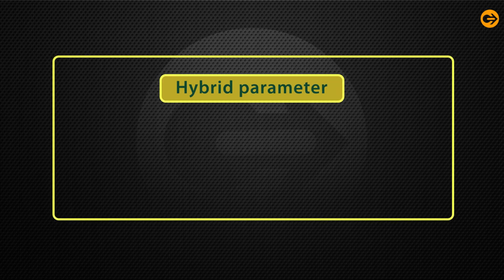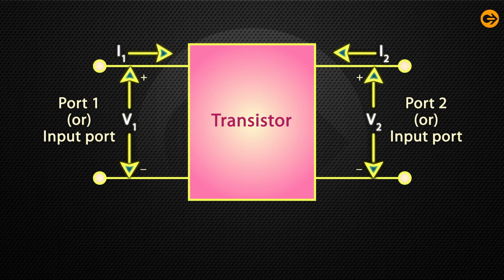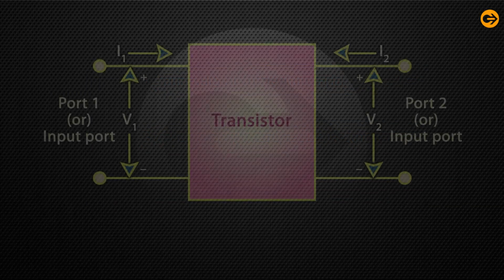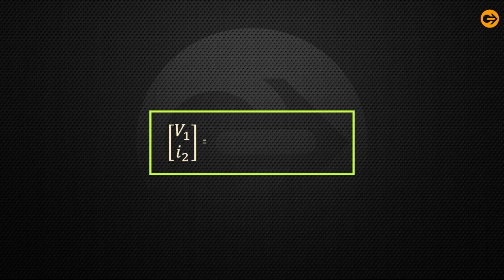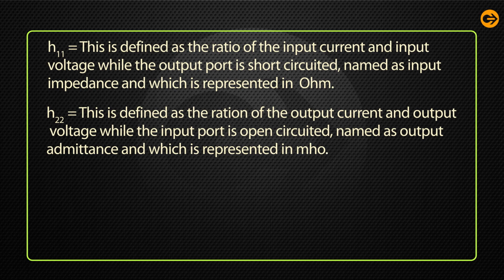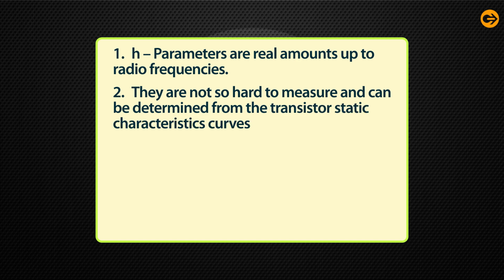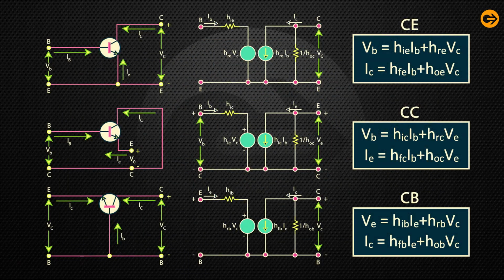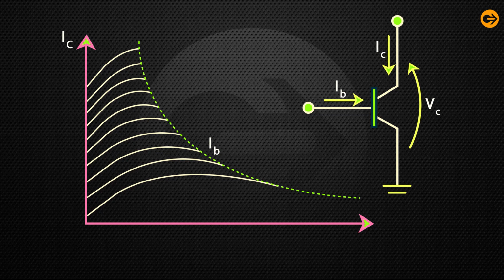h parameter of the transistor